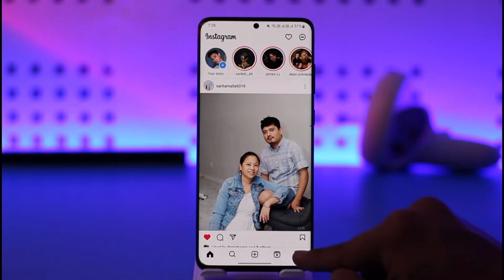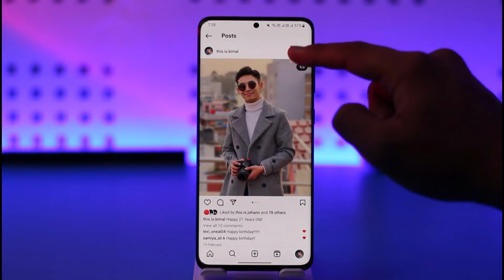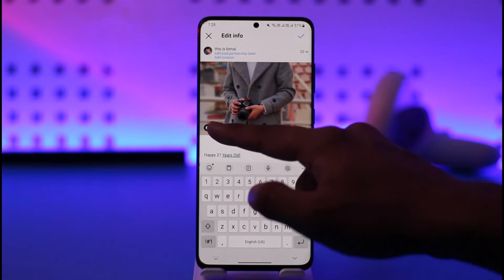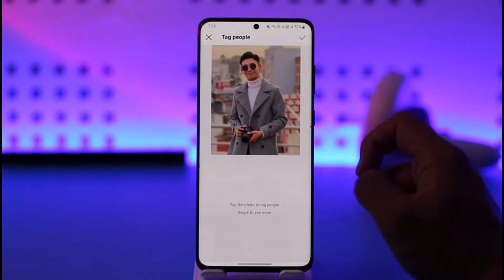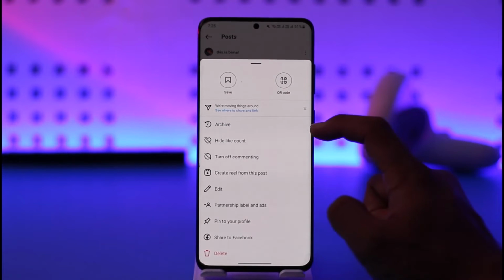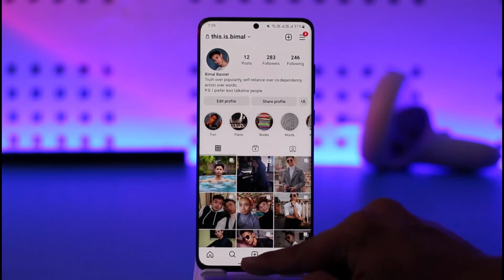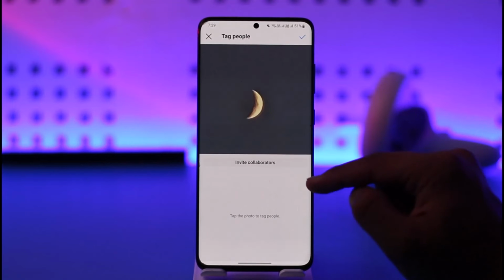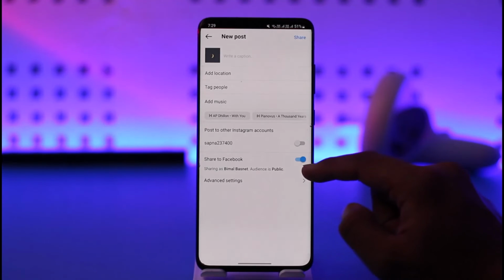Invite Collaborator Instagram After Posting !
This video guides you through an easy step-by-step process to invite collaborators on Instagram after posting. So make sure to watch this video till the end.

~ Chapters:
0:00 Introduction
0:13 General Info
0:35 Invite After Posting
1:08 Conclusion